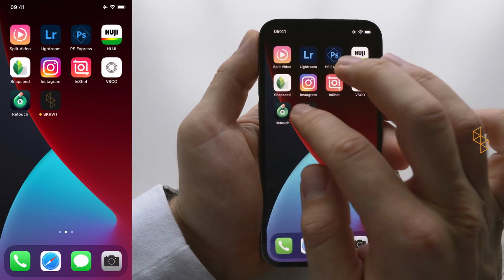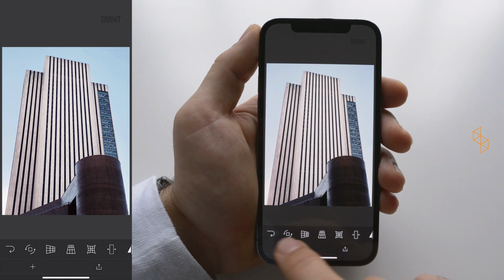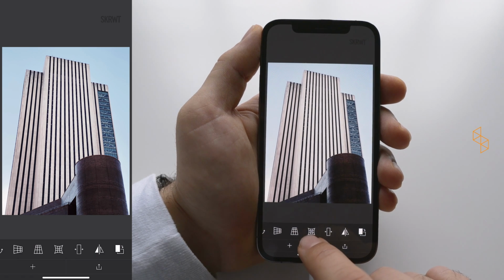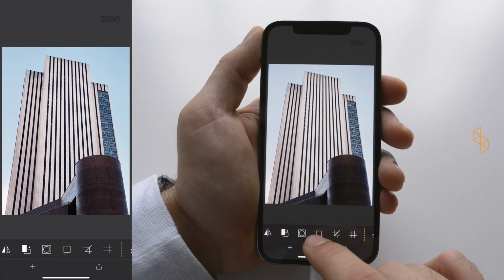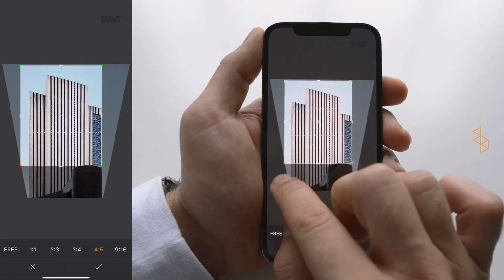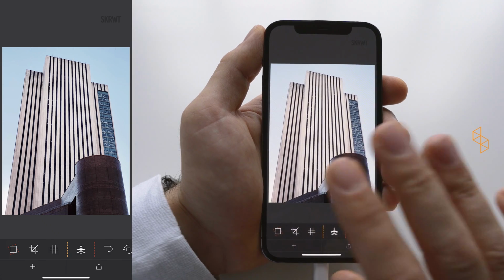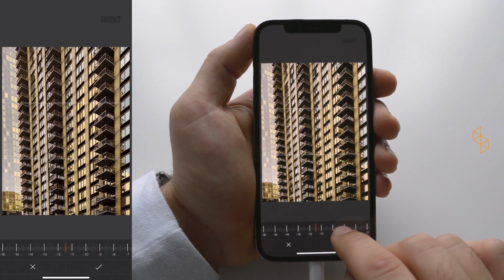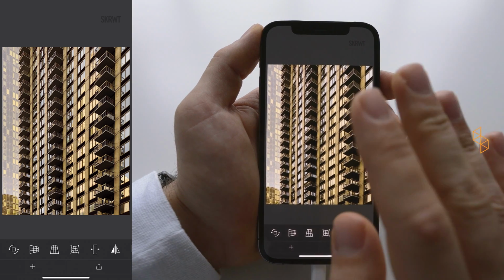SKRWT v1.5 Tutorial x High-End Mobile Photography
SKRWT - The Missing Link in High-End Mobile Photography is advancing. A new beautiful interface and great back-end improvements are bringing the App of the Year 2014 right back up there!

If you are a sucker for symmetry wait no longer - SKRWT x MRRW x 4PNTS is the very right combo for you! Created to please all you OCD driven photographers out there!

Have fun with the app and make sure to use our hashtags skrwt mrrw 4pnts to show us your advanced photography!

Love & Symmetry
SKRWT